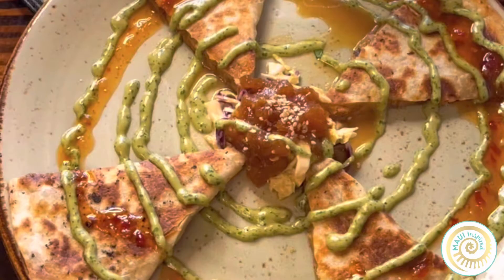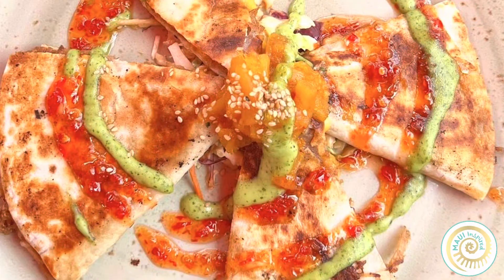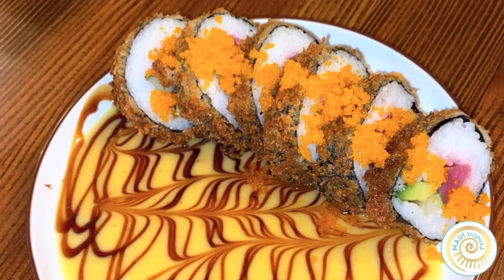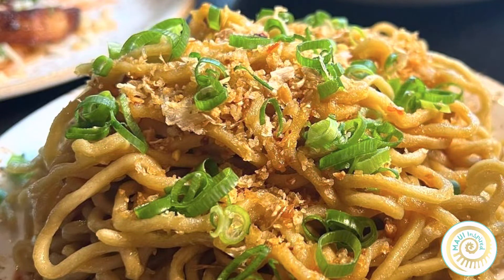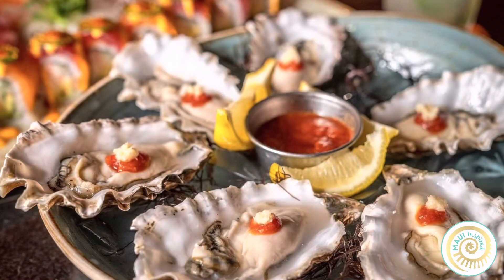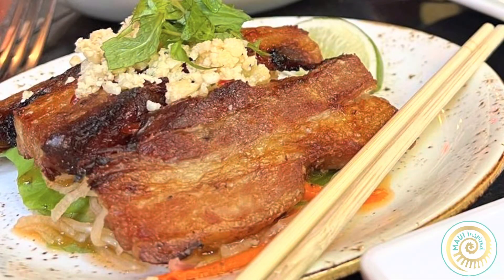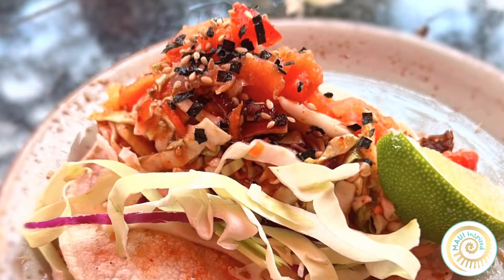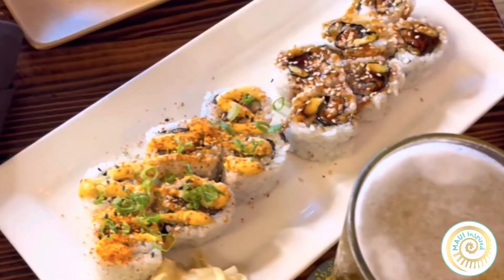Happy Hour FOOD Favorites at Three’s Bar & Grill in Kīhei, HI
This guy sure knows his MauiHappyHour menu! Co-owner/chef Travis Morrin runs down some of the food favorites during happyhour — from 3 to 6p daily in Kīhei Kalama Village! Learn more about Three’s and why its happy hour has been so legendary for so long in our article here…